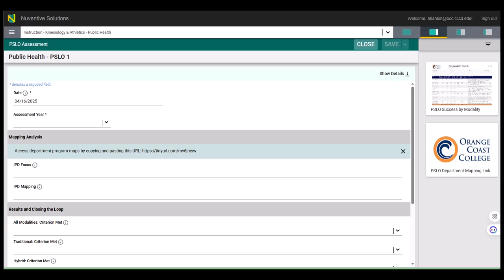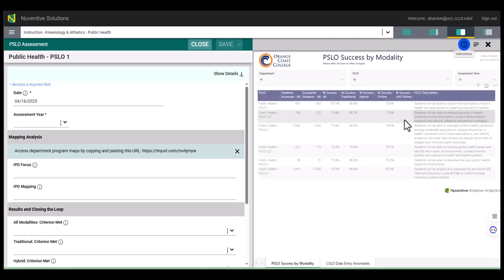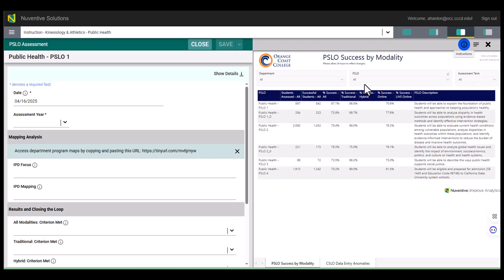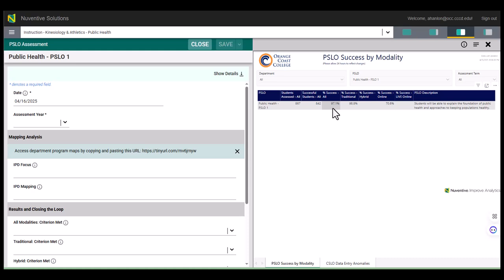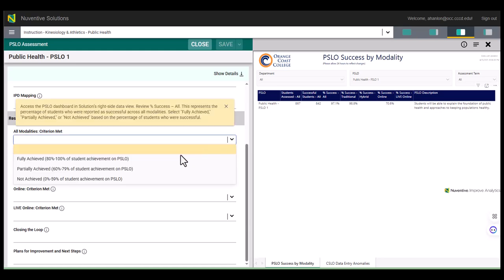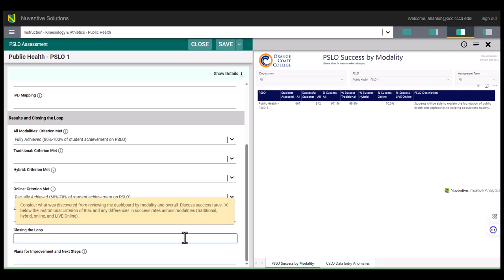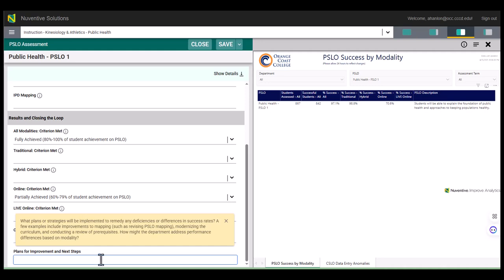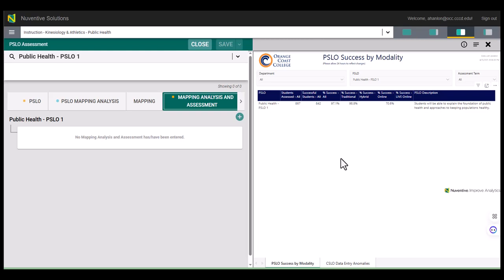PSLO Assessment - Result and Closing the Loop Tutorial